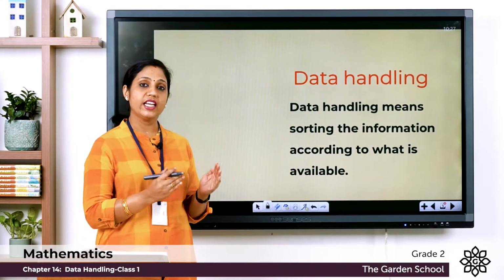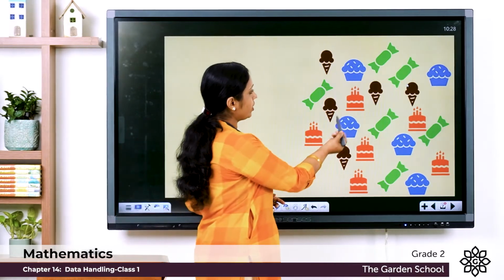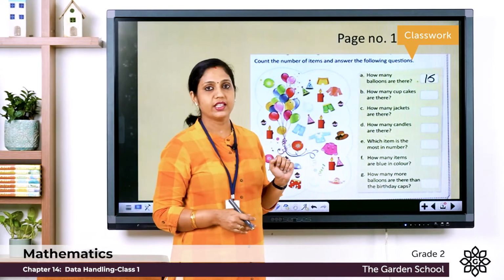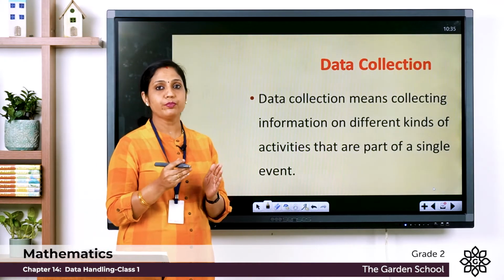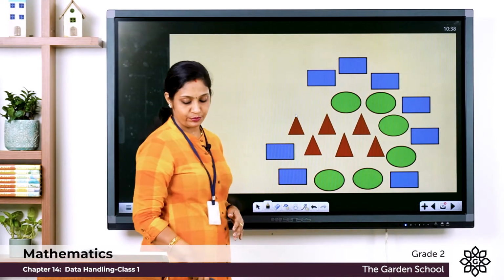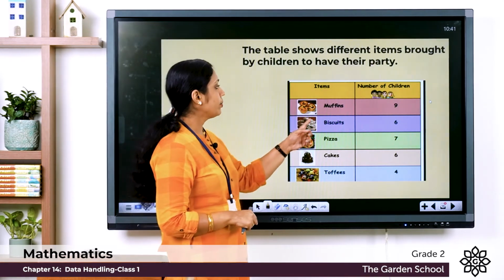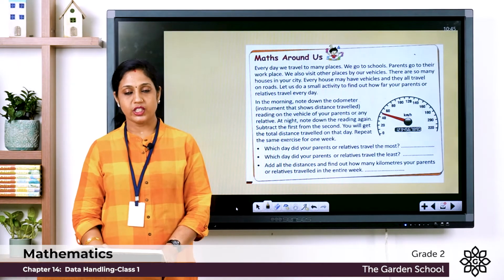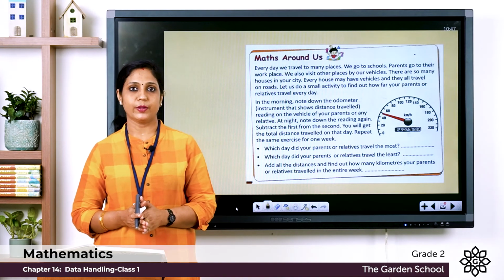Grade 2 Mathematics Chapter 14 Class 1 Data collection